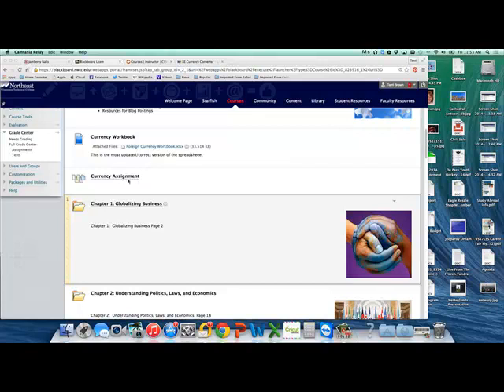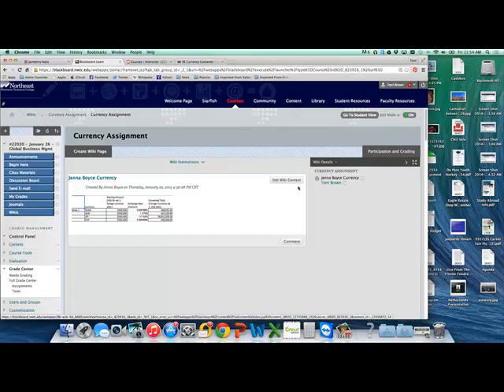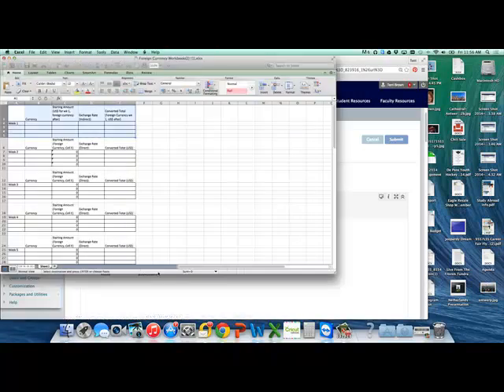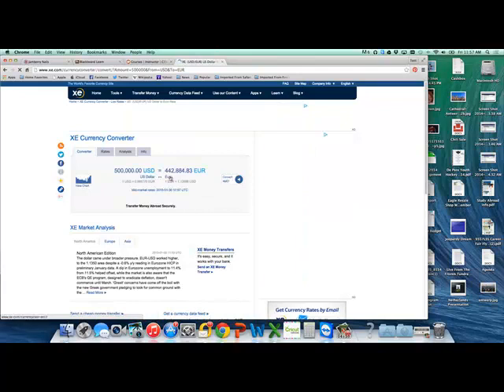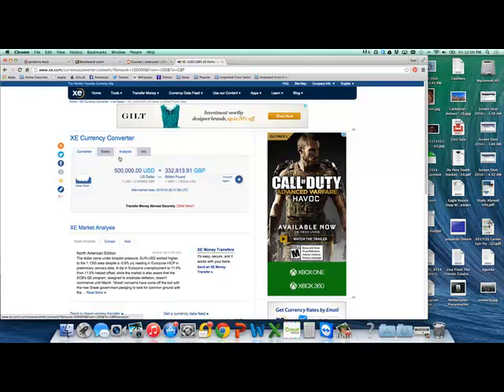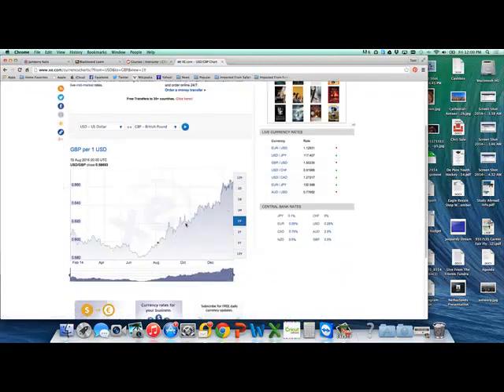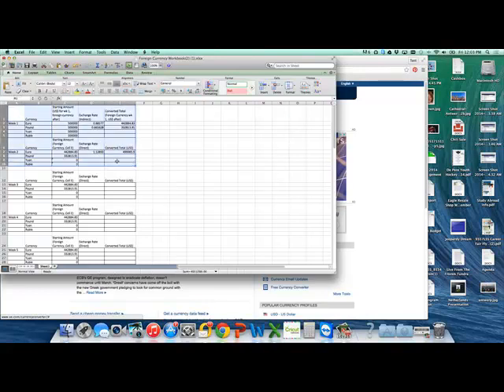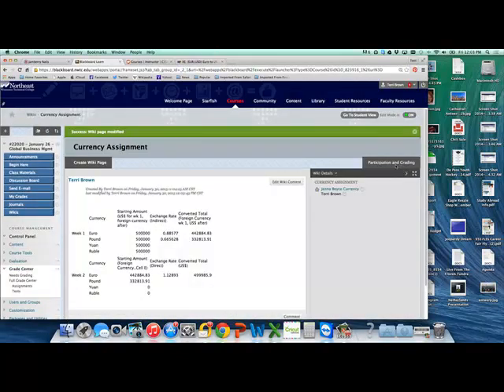Currency Exchange Demo